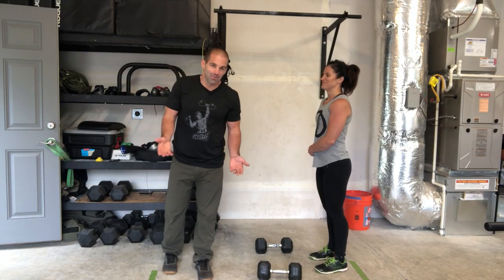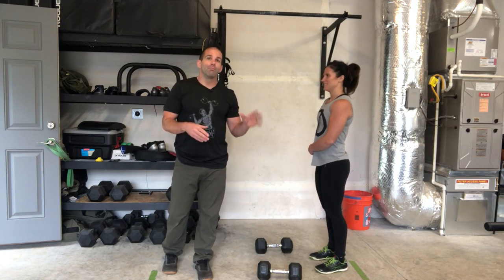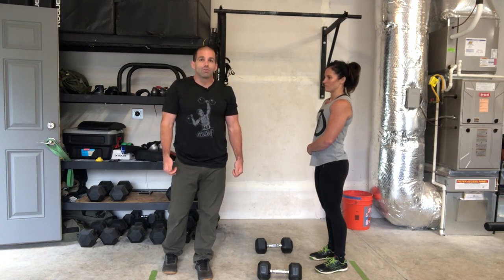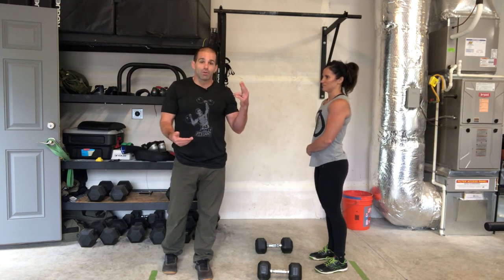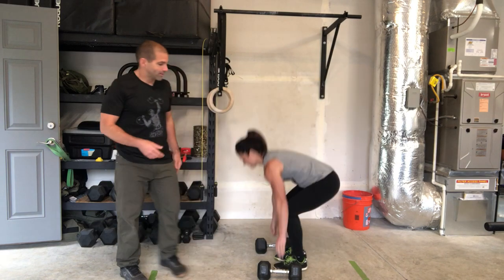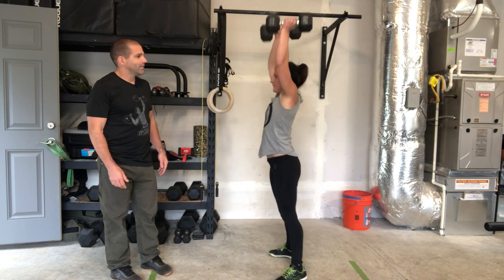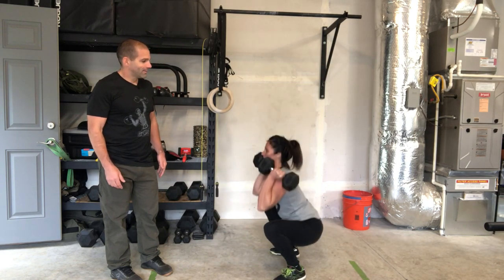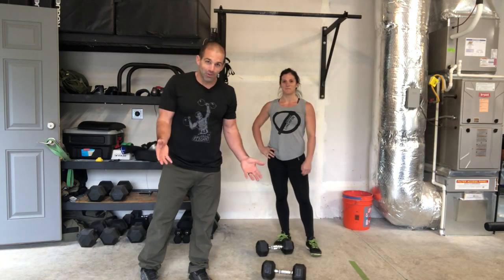CF Linchpin. "Buster"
Dumbbell Burpee + Squat Clean Thruster.